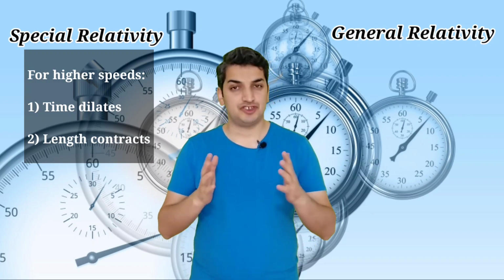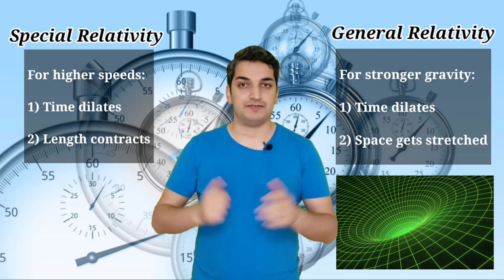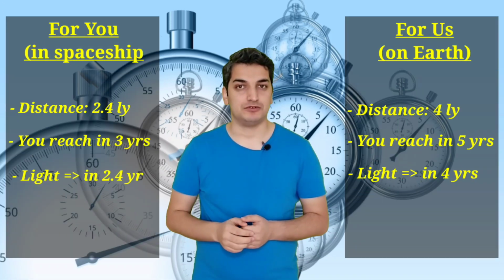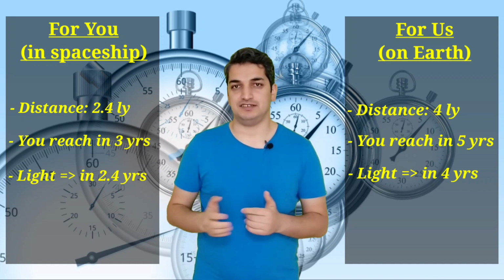What is Relativity? | EXPLAINED with Examples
If you stayed only 1 minute near a supermassive black hole, 700 years would pass on Earth. Is it confusing? Well, it should be. Because time and space have very counter-intuitive behaviors, such as Time Dilation and Length Contraction. These are explained by Einstein's Theory of Relativity. So, what is Relativity?

Your comments are highly valuable for us to improve our future videos.

Time Dilation | Length Contraction | Space-Time

CONTENTS
0:00 Introduction
0:28 What is Relativity?
2:06 "Twin Paradox"
3:04 Time Near a Black Hole
3:45 Relativity in GPS Systems
4:30 Traveling to Closest Star
6:29 How are Time and Space Related?
7:06 Mysterious Journey of Muons
8:18 What is Next?